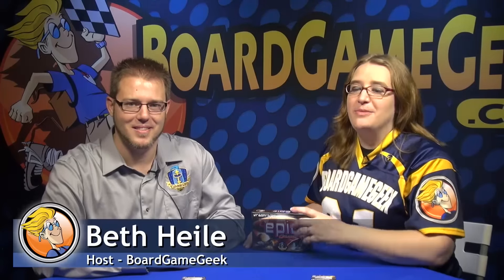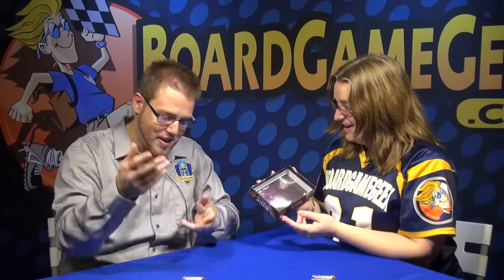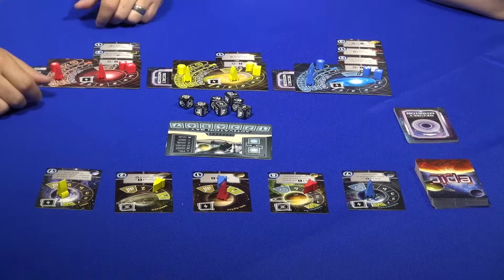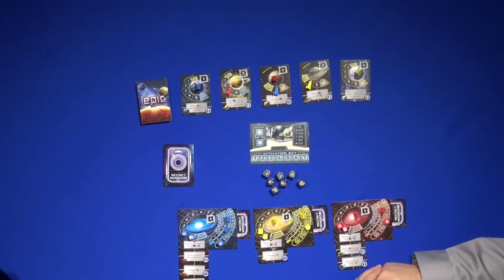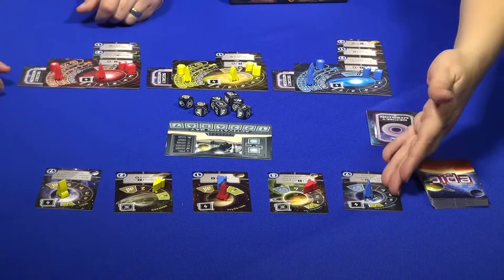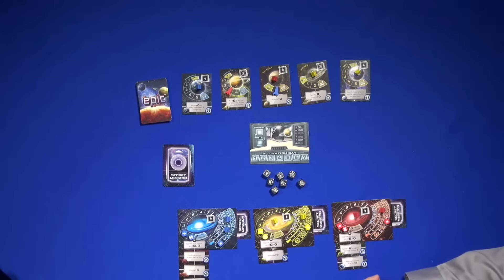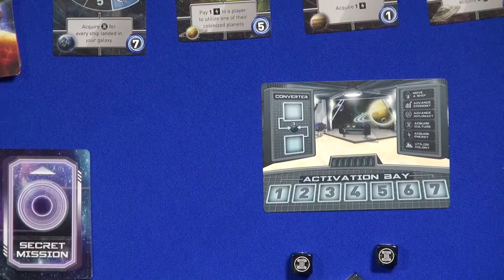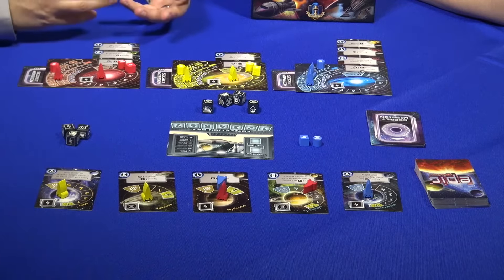Tiny Epic Galaxies — Spiel 2015